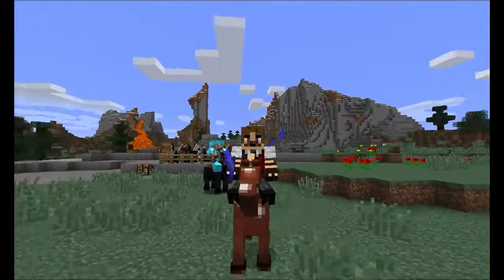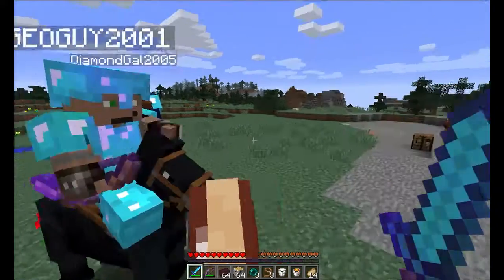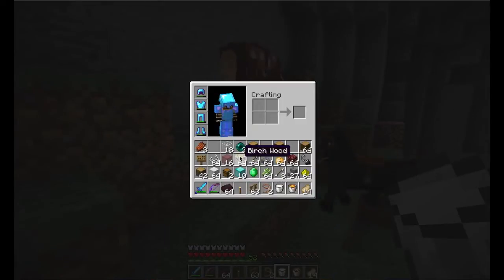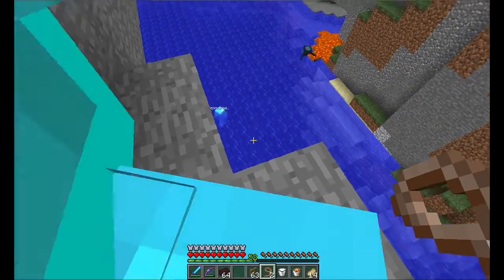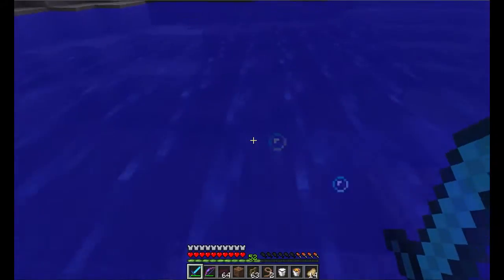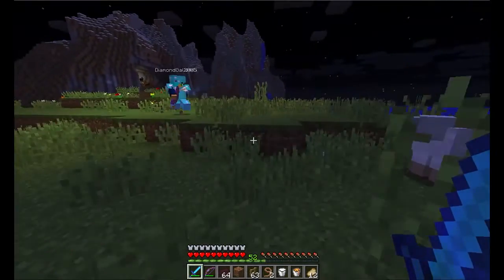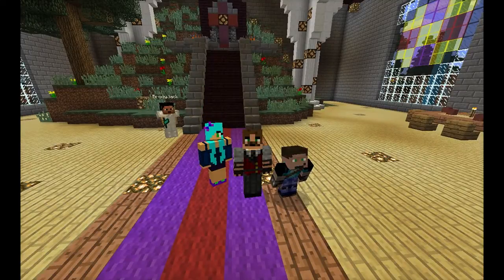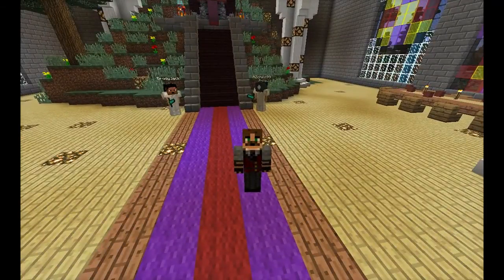Dad & Kids Play Minecraft - Season 2 Ep 02 - Our Mountain Home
*** SEASON 2 IS HERE!!! ***

Join DiamondGal2005, GEOGUY2001, and me, PurdueMatt, as we explore our Minecraft world. Thank you so much for all your support through Season 1.  Follow along as we begin our adventures in Season 2 with a new base at a new locale!  We keep our ties to Outpost Alpha through some new teleportation rules we've set up to make it "fair" for survival mode use (we have to purchase the right to teleport with emeralds).

In this episode, we head out to even greener pastures!  After doing some exploration offline, we found an EVEN BETTER mountain hangout for our new outpost!  We open up a viewer contest to name our new base and join us for the 2nd installment of the Comment Question of the Day!

Filmed May 2015 with Minecraft 1.8.4.